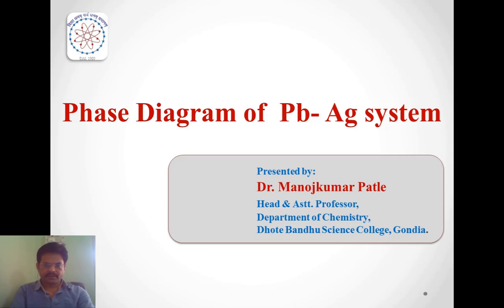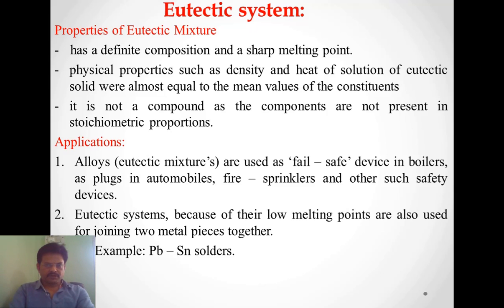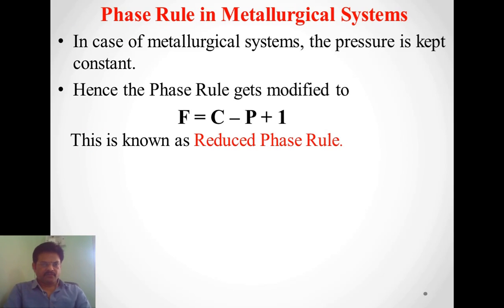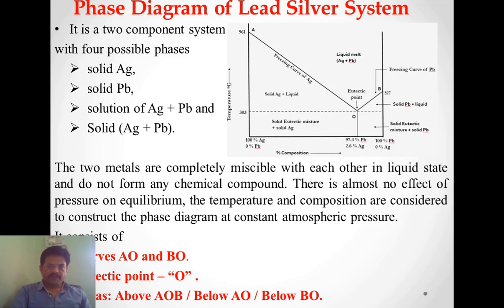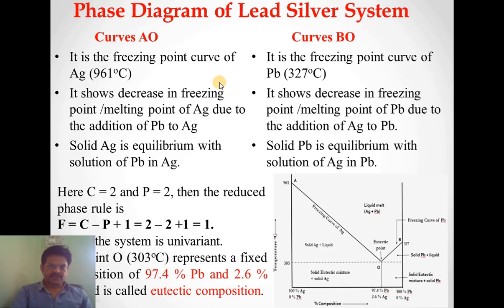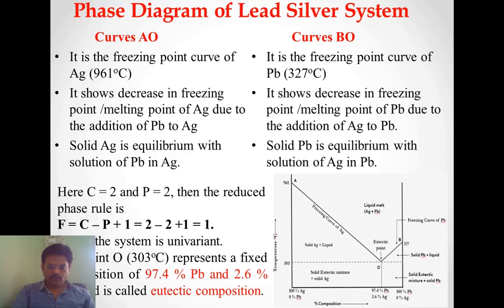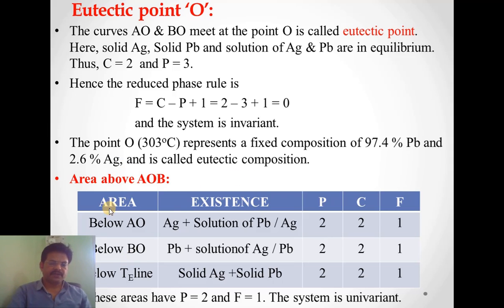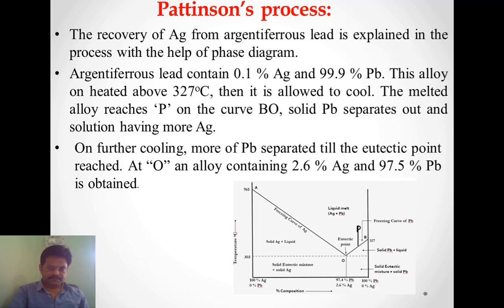Phase diagram of lead silver system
B Sc II sem Paper II